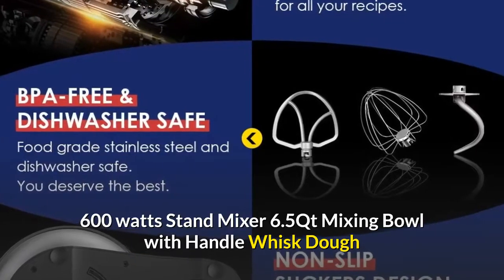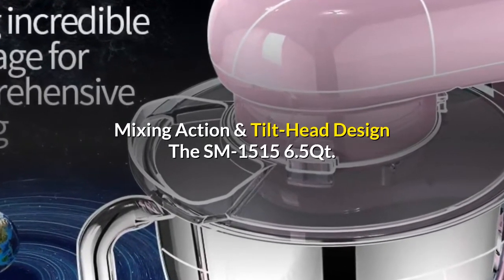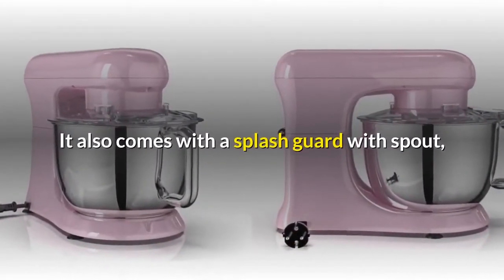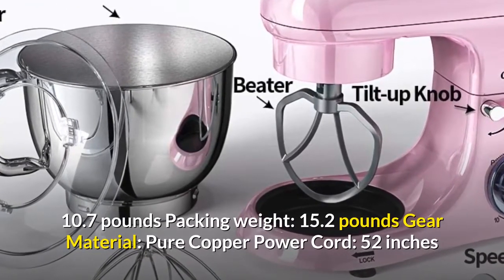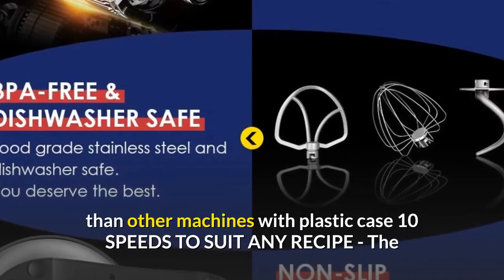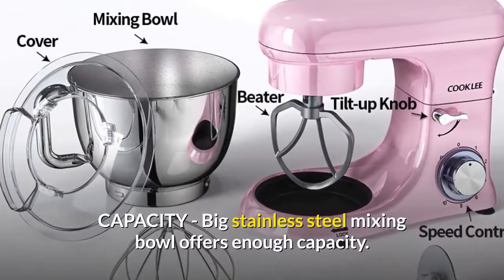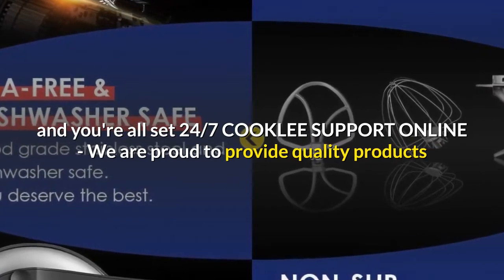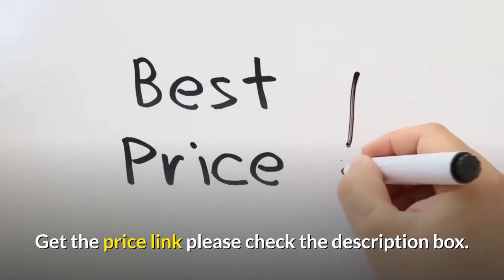Best General Best Electric Stand Mixer Of The Year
Best General Electric Stand Mixer Of The Year

🔎You Can Also Choose These From Amazon

📌 Multifunctional Electric Kitchen Mixer

📌 Electric Kitchen Mixer with Dishwasher

 📌 COOKLEE Stand Mixer

💻 Product Description :

✔️Brand: COOKIES
✔️Color: Sakura Pink
✔️Material: Stainless steel, Copper
✔️Model Name: SM-1515
✔️Wattage: 600 watts
Stand Mixer
✔️6.5Qt Mixing Bowl with Handle
Whisk
✔️Dough Hook
✔️Flat Beater
✔️Splash Guard
✔️Cookbook
✔️Silicone Spatula
📢📢You can find all the replacement accessories from our store.COOKLEE All-Metal Series Stand Mixer SM-1515
Planetary Mixing Action & Tilt-Head Design
The SM-1515 6.5Qt. Stand Mixer has the capacity and power to handle any job your recipes call for.

kitchen aid mixers
hand mixer
best stand mixer for baking
electric mixer uses
stand mixer sale
best affordable stand mixer
stand mixer price
dough mixer